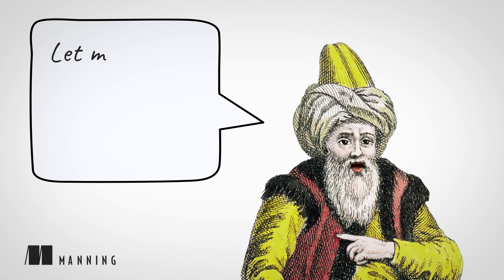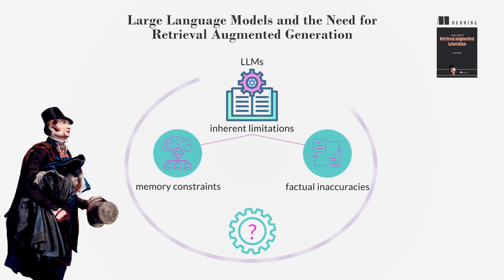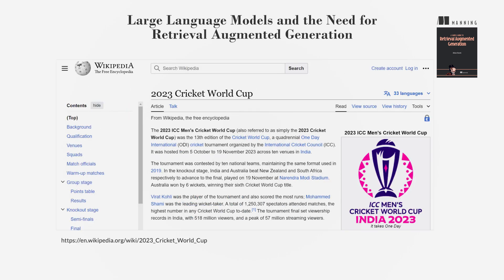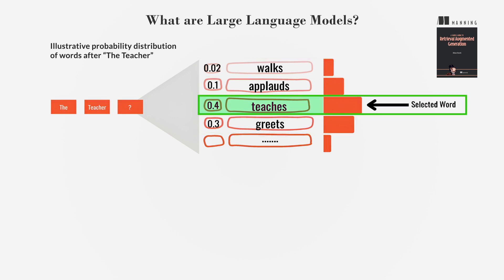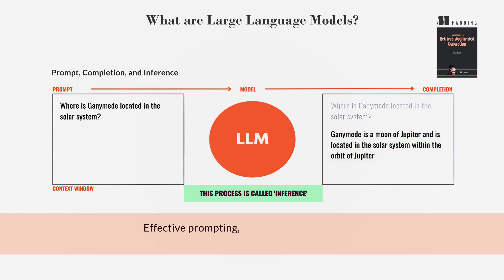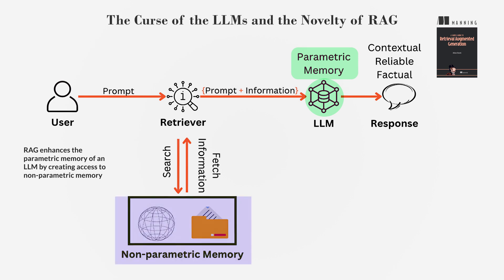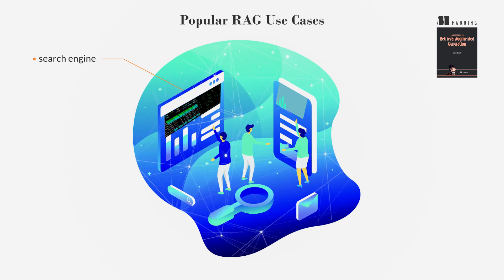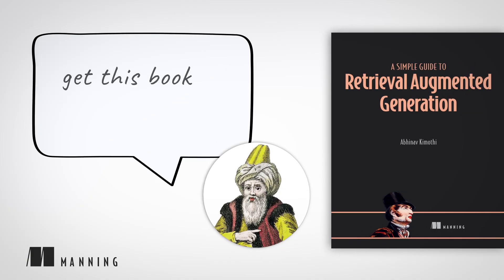Boost Your LLMs with RAG!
About the book:
"A Simple Guide to Retrieval Augmented Generation" makes RAG simple and easy, even if you’ve never worked with LLMs before. This book goes deeper than any blog or YouTube tutorial, covering fundamental RAG concepts that are essential for building LLM based applications. You’ll be introduced to the idea of RAG and be guided from the basics on to advanced and modularized RAG approaches—plus hands-on code snippets leveraging LangChain, OpenAI, Transformers and other Python libraries.

Chapter-by-chapter, you’ll build a complete RAG-enabled system and evaluate its effectiveness. You’ll compare and combine accuracy-improving approaches for different components of RAG, and see what the future holds for RAG. You’ll also get a sense of the different tools and technologies available to implement RAG. By the time you’re done reading, you’ll be ready to start building RAG enabled systems.